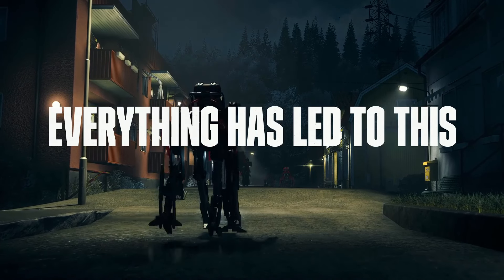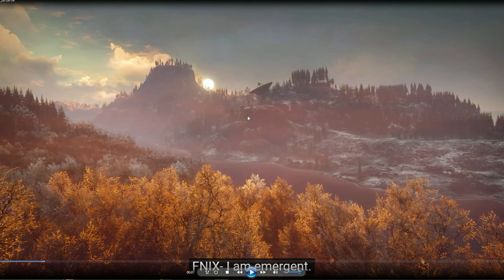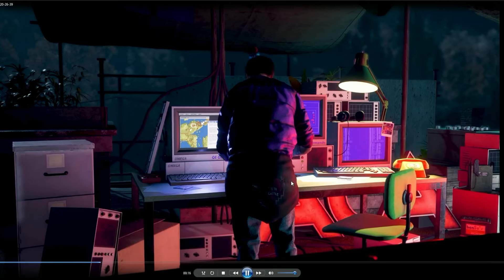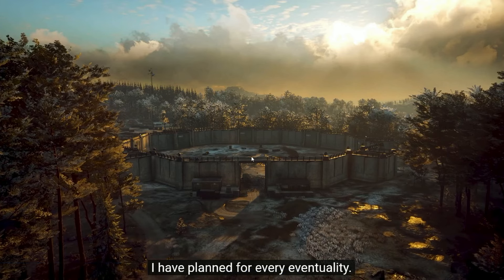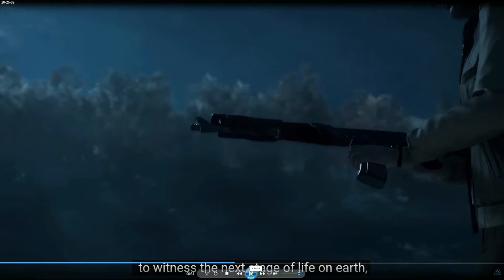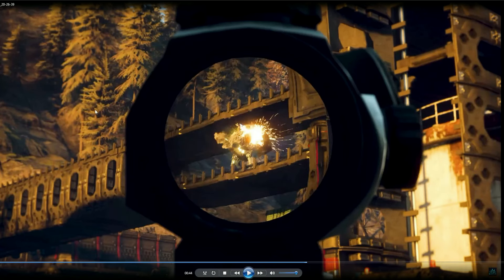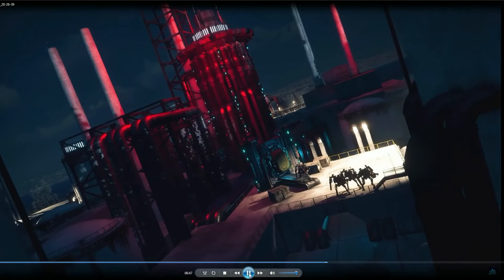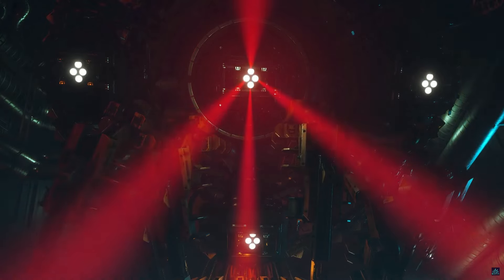Generation Zero Showdown Trailer Breakdown !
My gameplay walkthrough will include main missions kicking some robot arse safe house unlocks collectibles skill unlocks as we try to find out what went wrong, oh and any and all goodies we come across whilst playing !